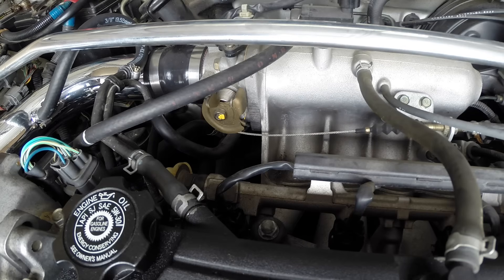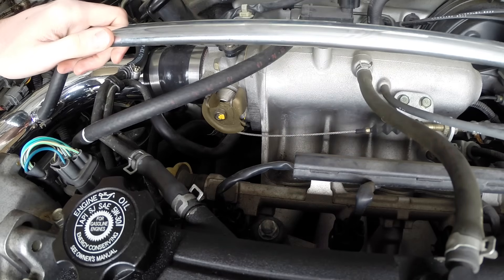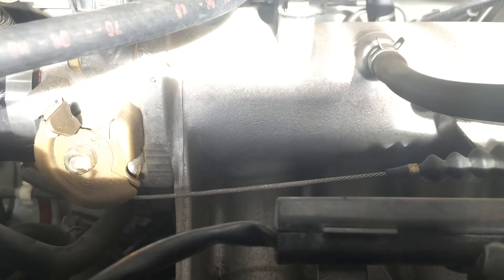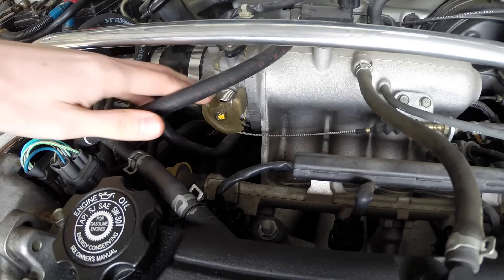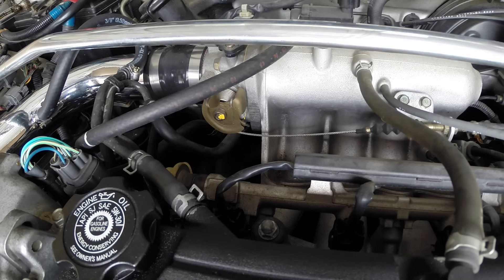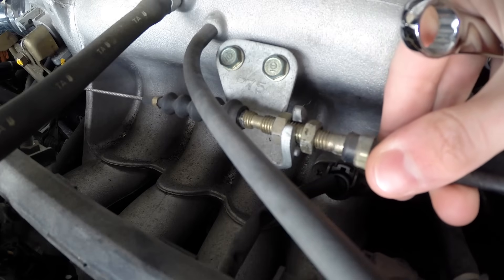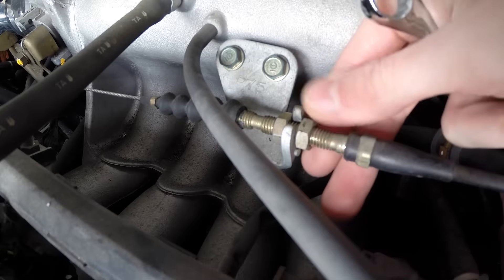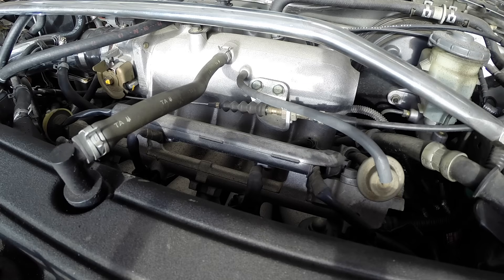Throttle Cable Adjustment - Project Integra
Mechanical throttle cables can get loose overtime on cars. In this video I'll tighten the throttle cable on my 1999 Acura Integra. It's a very quick, easy adjustment, and can remove dead band from your gas pedal, where you press the pedal but it has no influence on the throttle control. So long as the cable is not super loose, you should still be able to reach WOT, and thus this should not affect performance, but it's nice to have the gas pedal immediately respond.